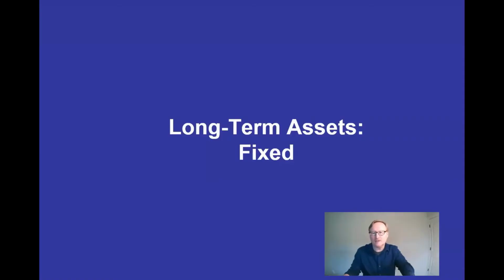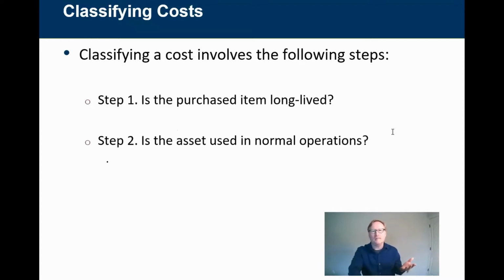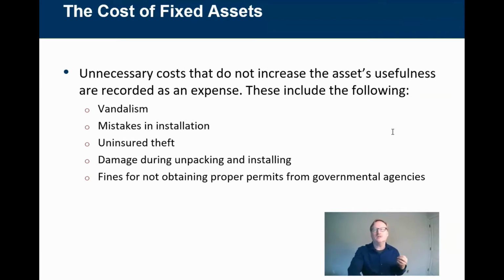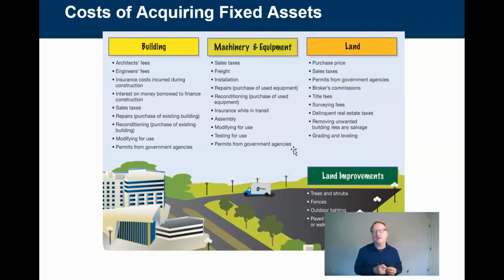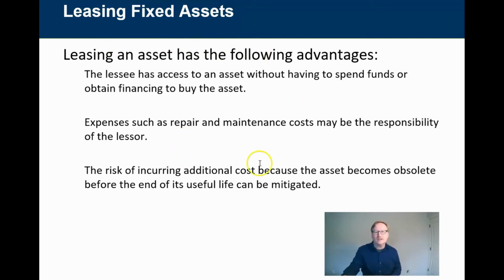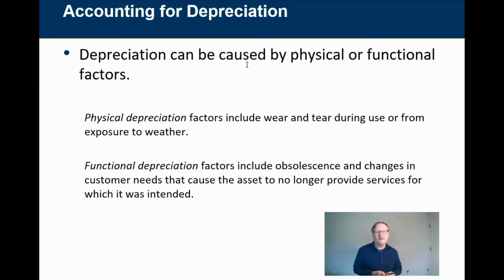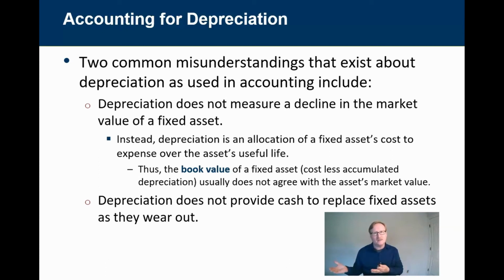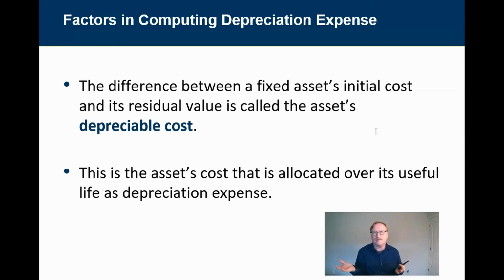Fixed Assets Part 1 - Introduction to Financial Accounting